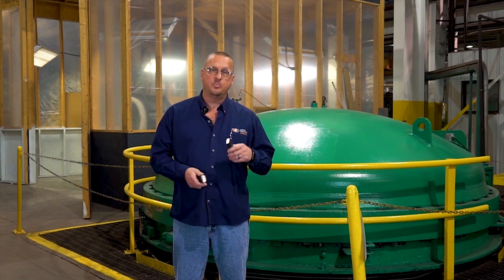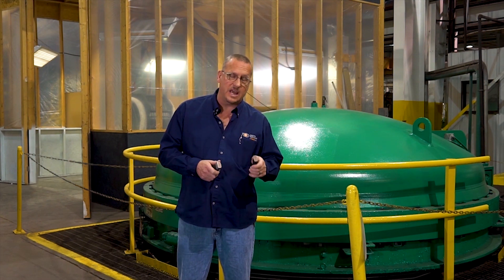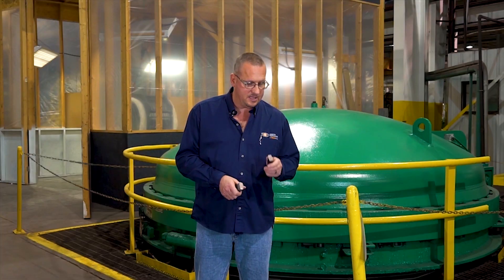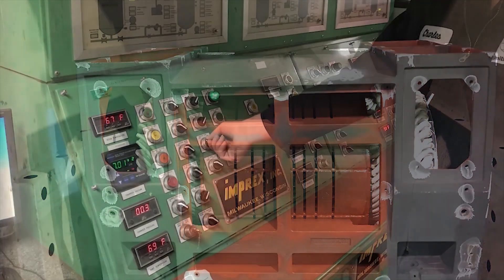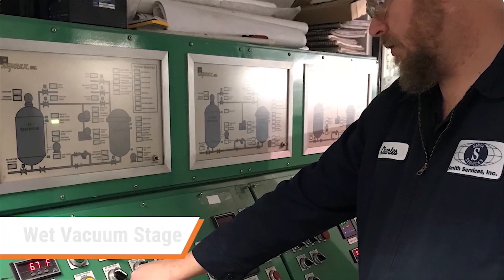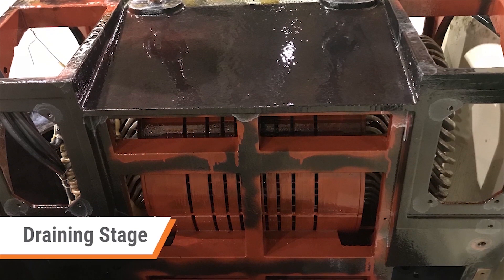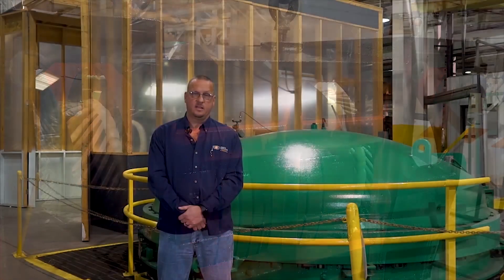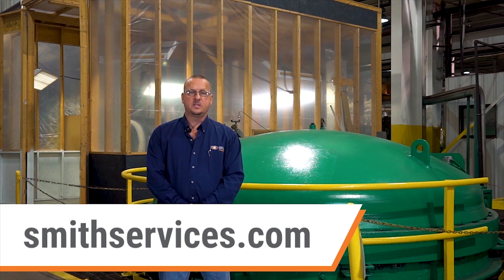Vacuum Pressure Impregnation (VPI) Process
Smith Services discusses their in-house vacuum pressure (VPI) impregnation process for electric motor repair. Learn about Smith Services VPI capabilities and how the process works.